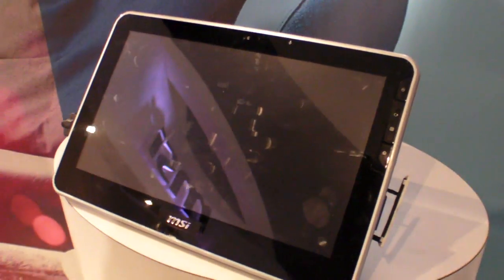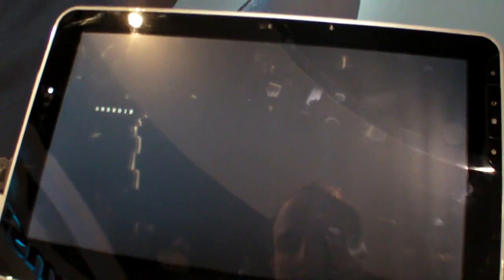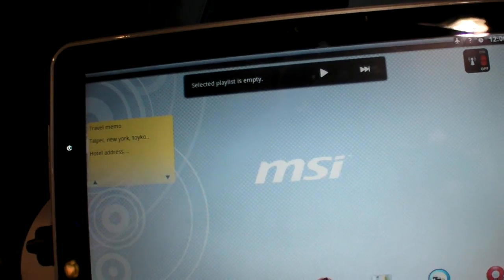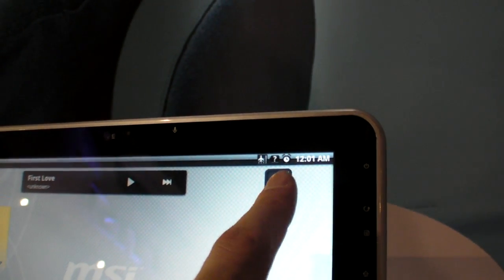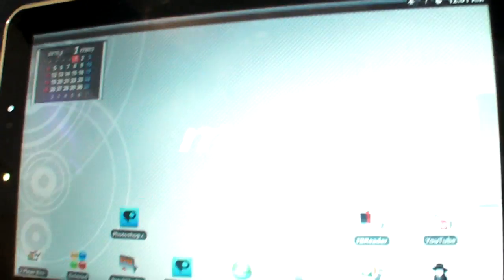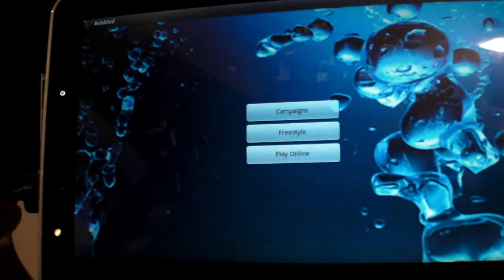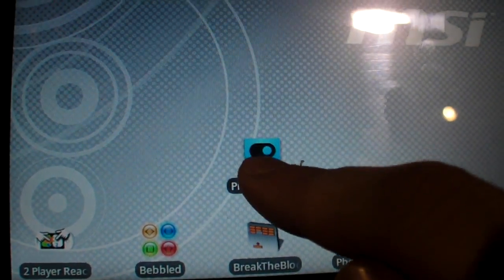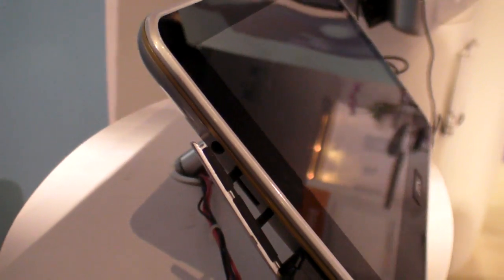MSI Tegra2 Android Tablet at CES 2010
MSI is now also working on making ARM Powered devices, including this Tegra 2 powered 10.1" Android Tablet.